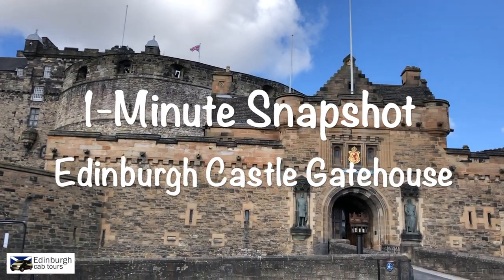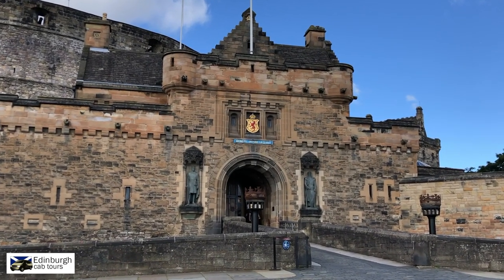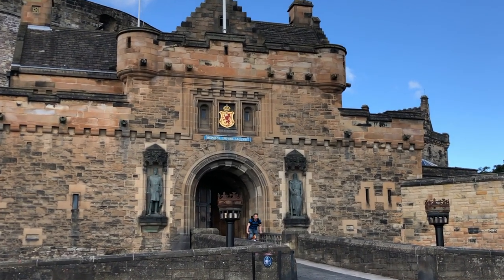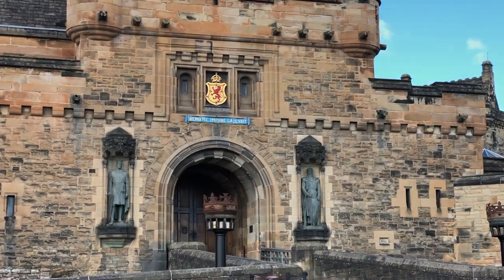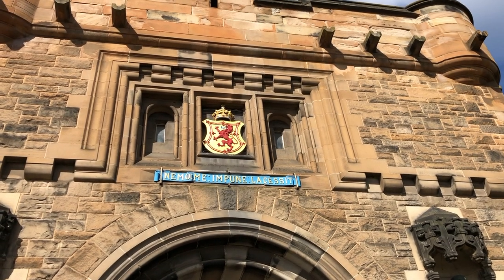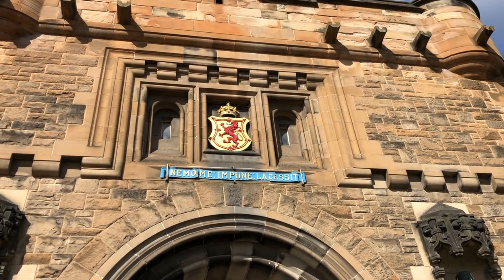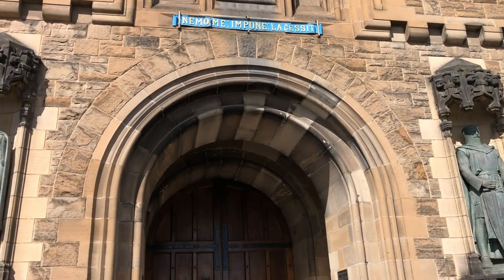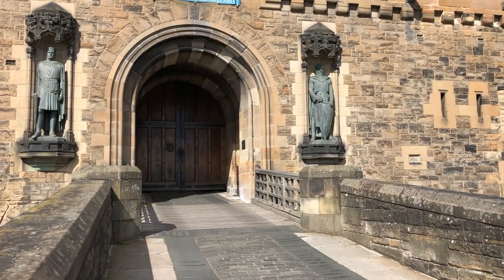1-Minute Snapshot - Edinburgh Castle Gatehouse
Our snapshot today looks at the entrance to Edinburgh Castle. The Gatehouse itself was one of the last additions to the Castle. Built in 1887, it was designed to make the Castle appear slightly more attractive and give it more of an impressive entrance as one approaches it from the Esplanade.